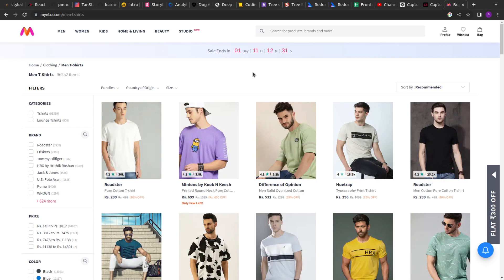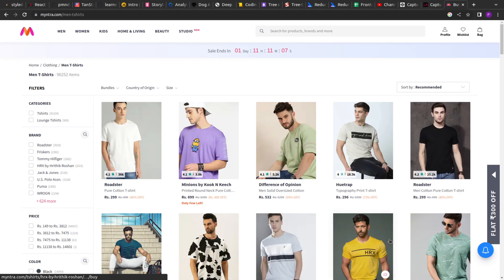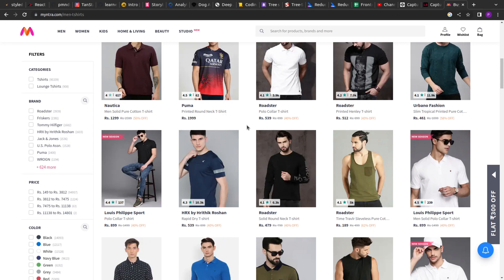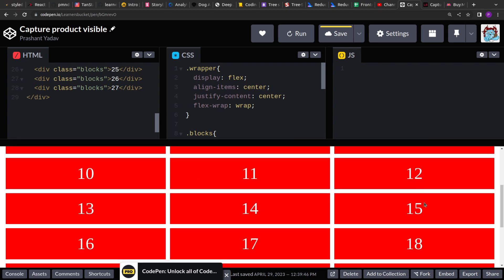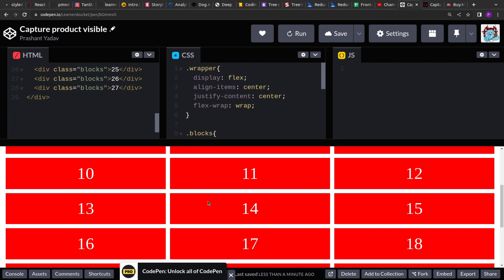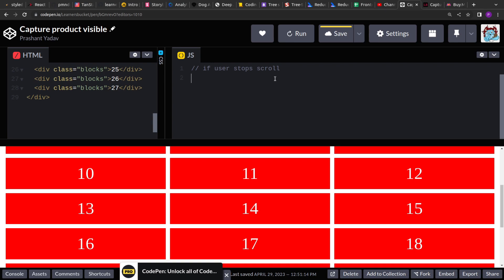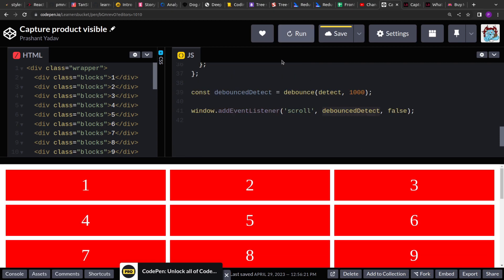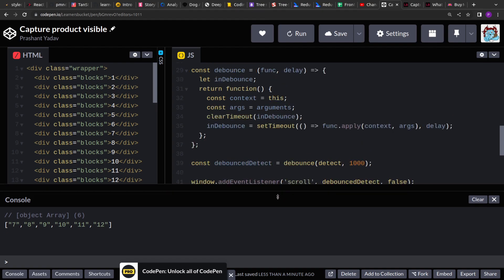Capture product that user is focusing at | JavaScript Interview Question - 31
JavaScript Interview Question - 31 | In this video, we will see how to solve a medium-difficulty problem asked in frontend engineer interview to SDE1 and SDE2.

We have to detect all the items in the view port that the user has been focusing on while they stop scrolling or navigating the website for a certain amount of time.

You can expect this frontend system design/coding question in Rippling, Uber, Flipkart, Atlassian, Meta, Google, Microsoft, Dropbox, TCS, Infosys, Wipro, Cognizant, Capgemini, Accenture, Nvidia, Nutanix, and other product-based organizations' interviews.